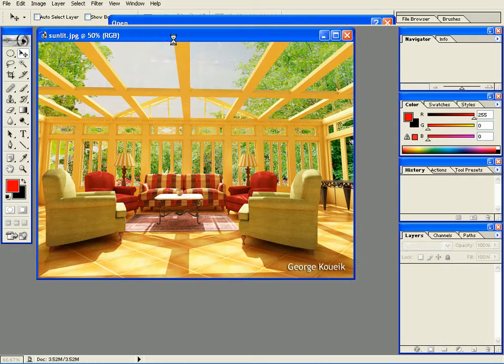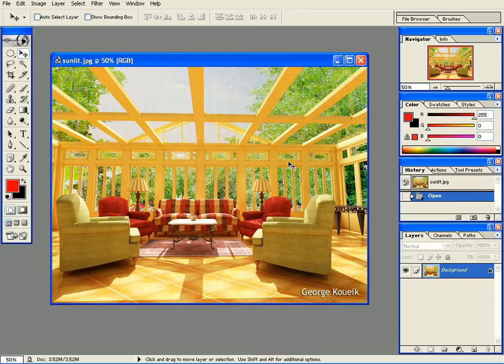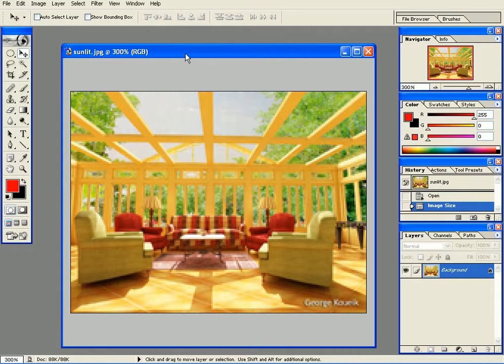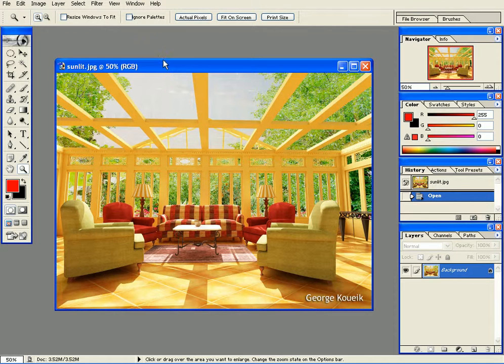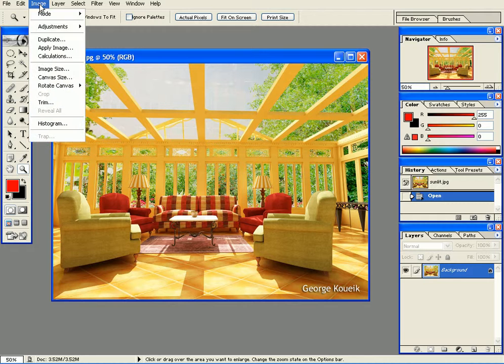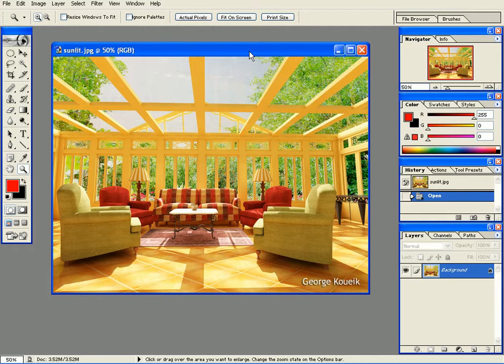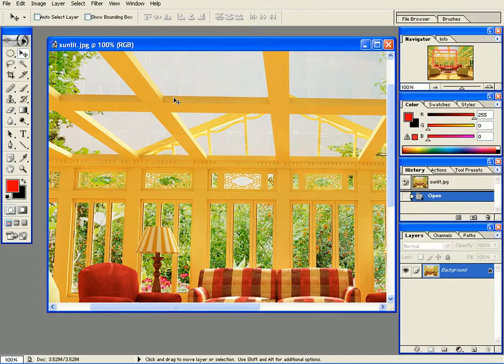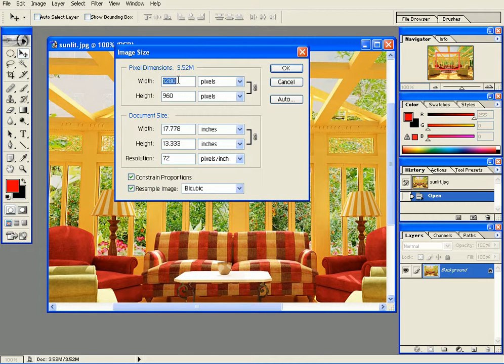Getting Started with Adobe Photoshop, Part 2